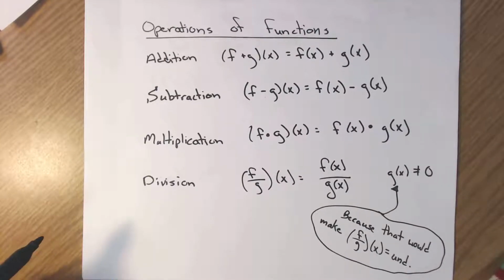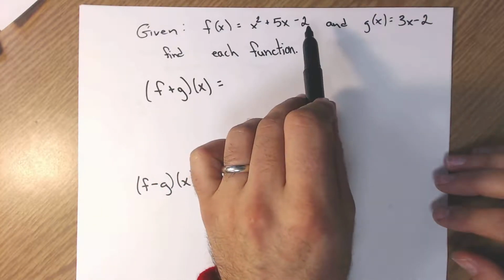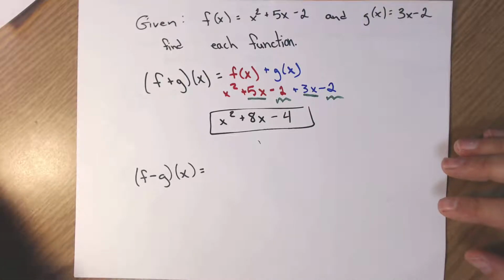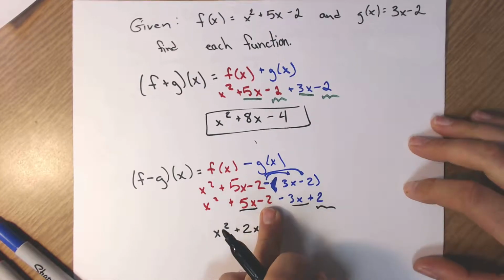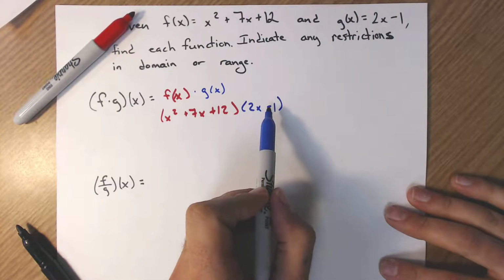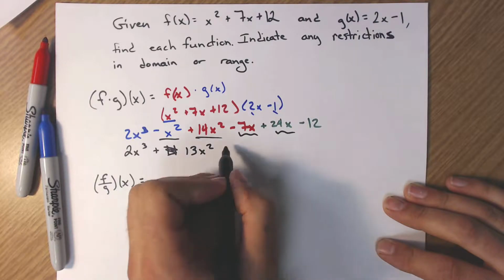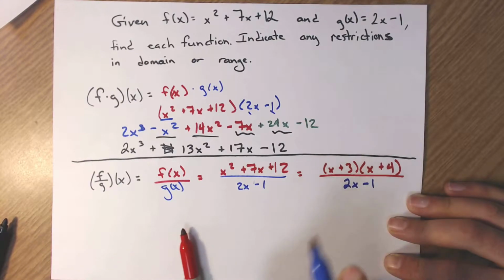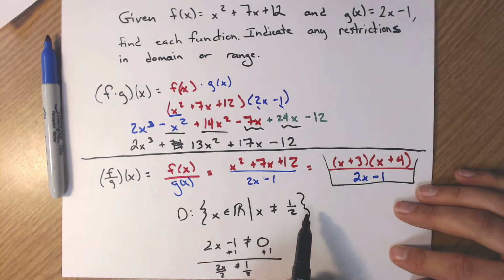Operations of Functions